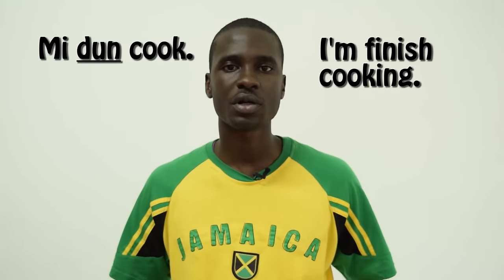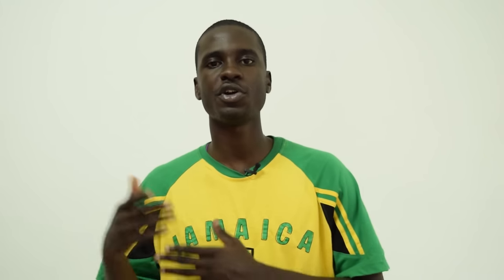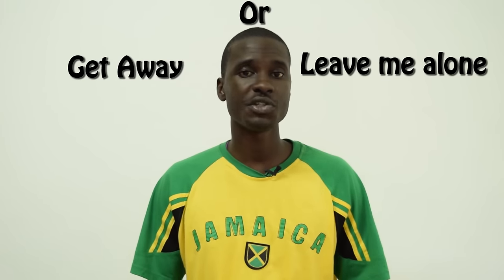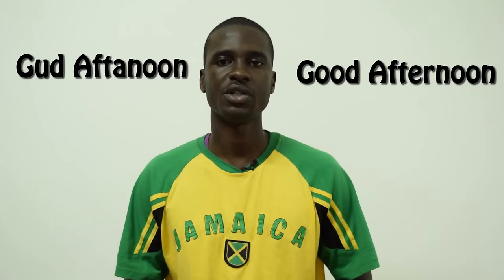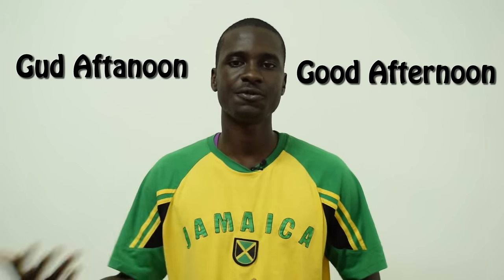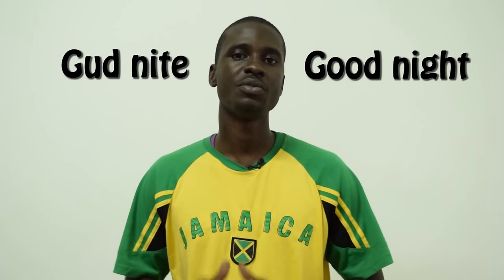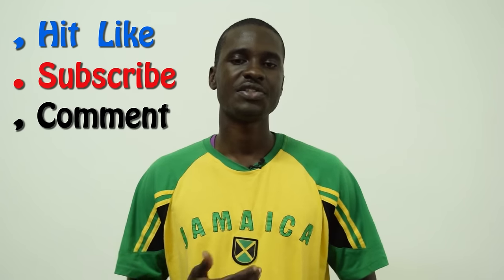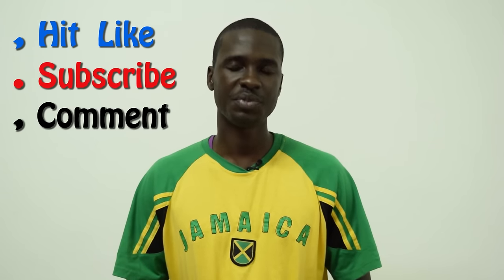Jamaican Patois/Patwah words that everyone should learn part 2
In this video will learn some you will learn some words and pronunciations that Jamaicans use.
The best way to learn  is to learn from a real Jamaican.